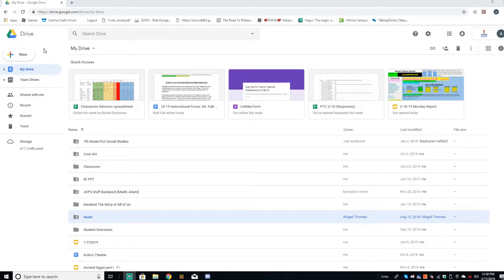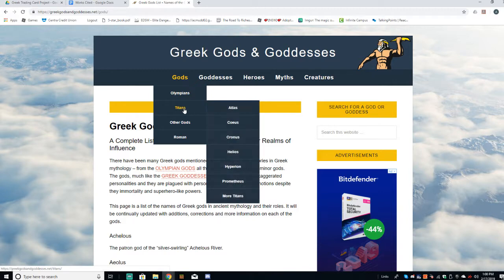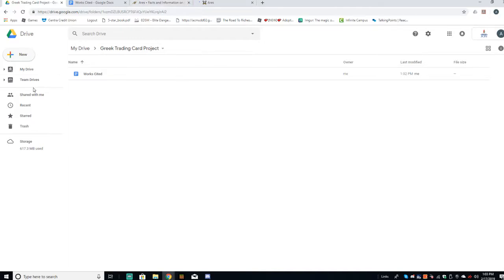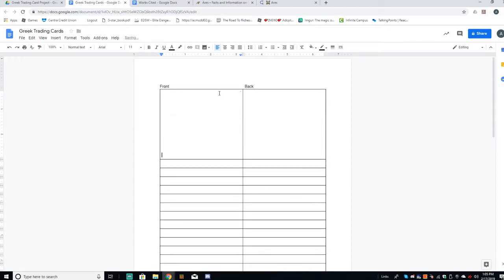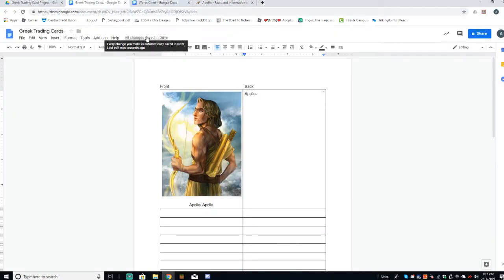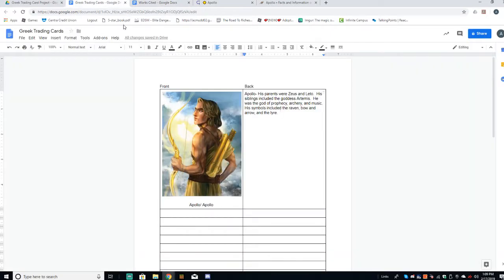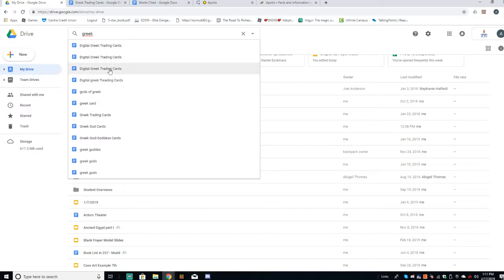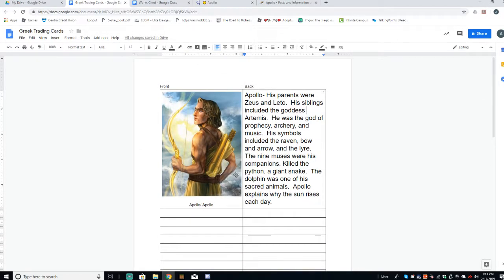Greek Trading Card Guide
A basic guide to the Greek Gods Trading Card project.